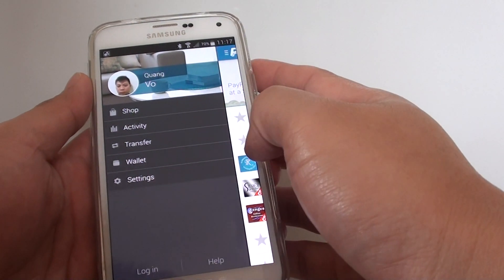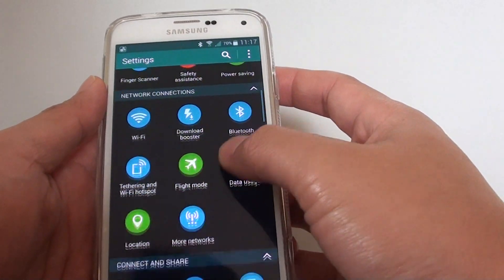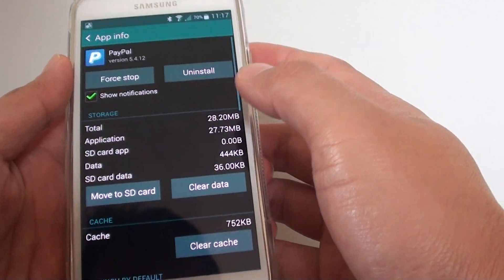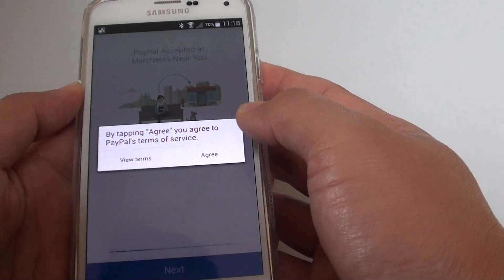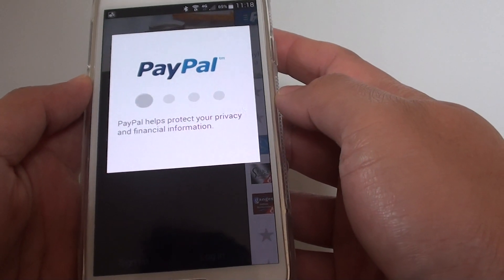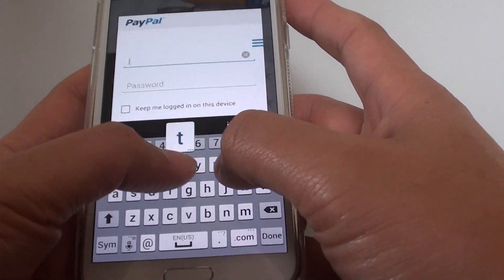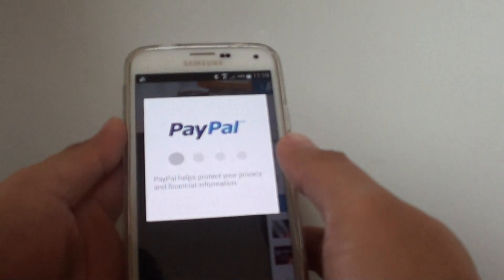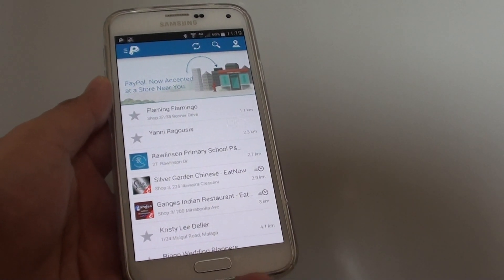Samsung Galaxy S5: How to Login PayPal App With Different Username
Learn how you can log into the PayPal app with a different username on the Samsung Galaxy S5 (Android Phone).